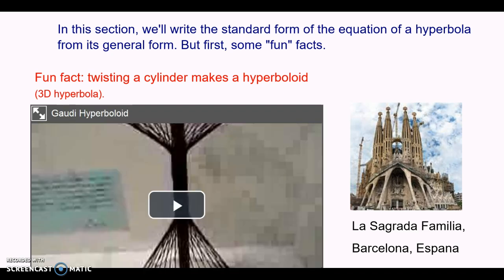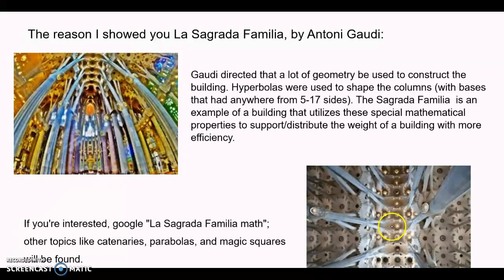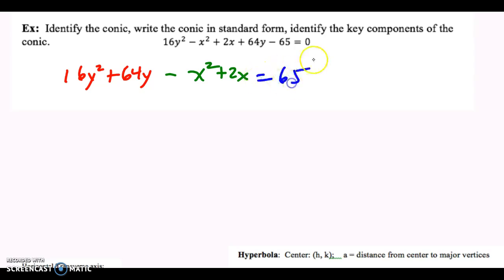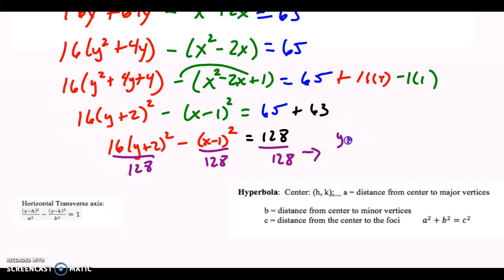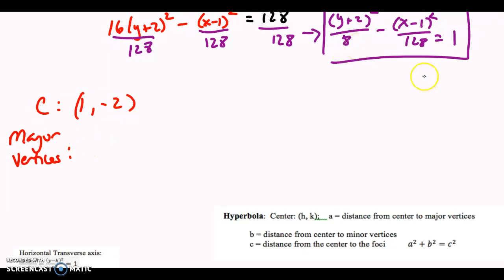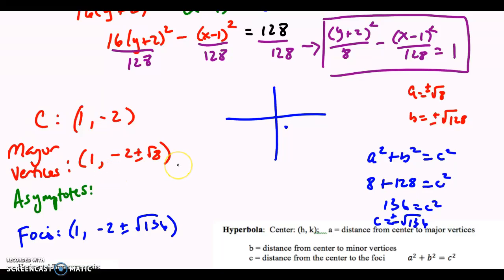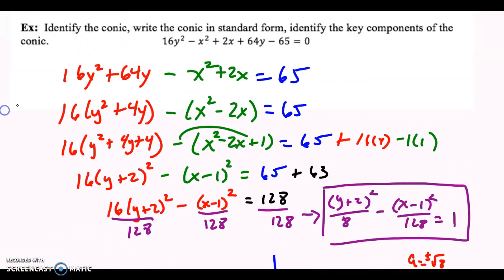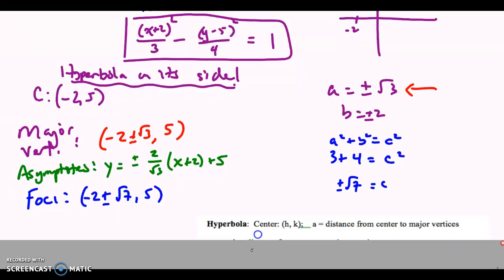Unit 12.3 Hyperbolas Part 2